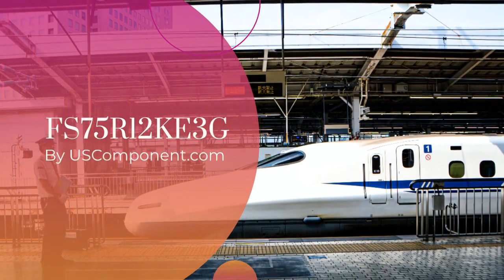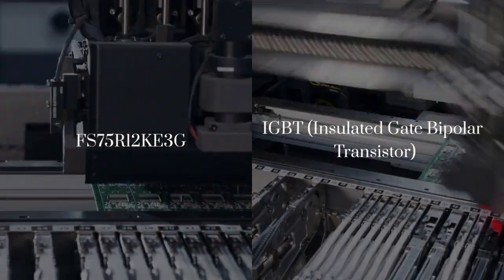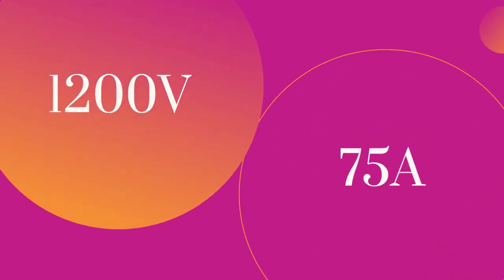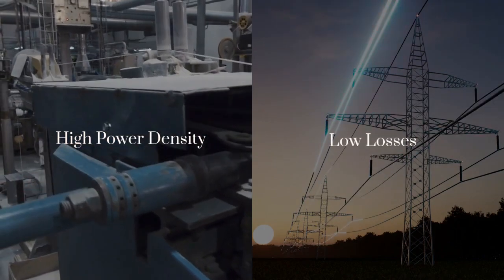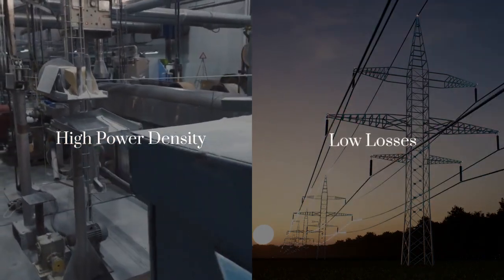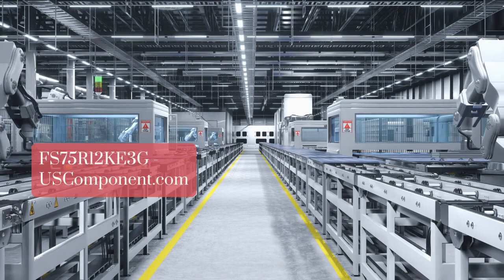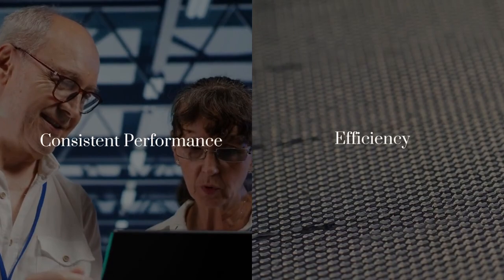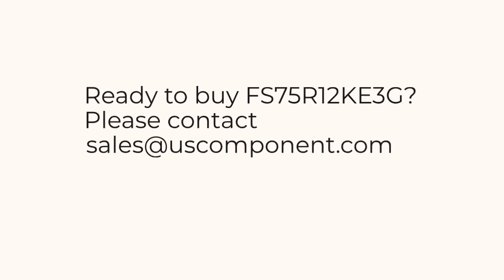FS75R12KE3G Infineon IGBT by USComponent.com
The FS75R12KE3G is a robust IGBT (Insulated Gate Bipolar Transistor) module manufactured by Infineon Technologies, engineered for reliable performance in industrial applications. With a voltage rating of 1200V and a current rating of 75A, it efficiently manages power distribution. Equipped with advanced technology for high power density and low losses, it excels in industrial motor drives, power supplies, and renewable energy systems. Its compact design and high reliability make it suitable for demanding environments. Infineon Technologies' dedication to quality engineering ensures seamless integration and dependable operation. The FS75R12KE3G module is trusted for its consistent performance and efficiency, enhancing productivity across various industrial sectors.